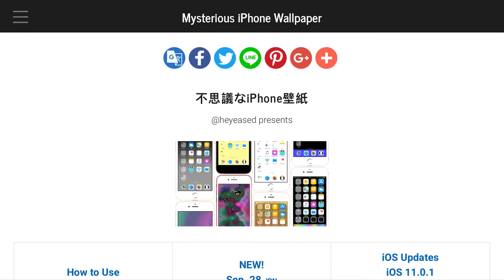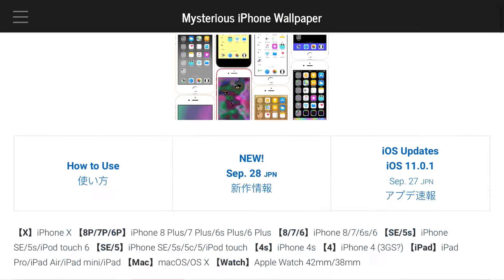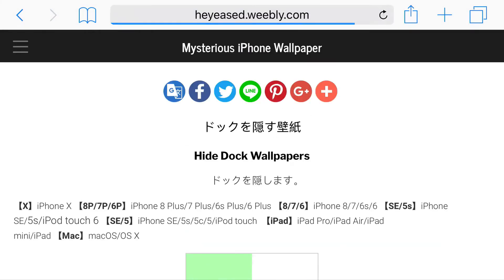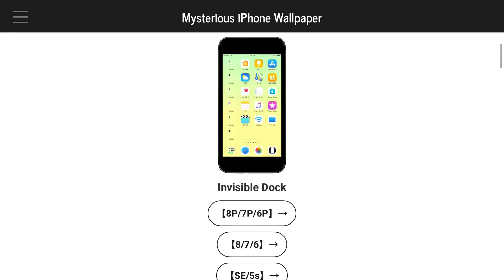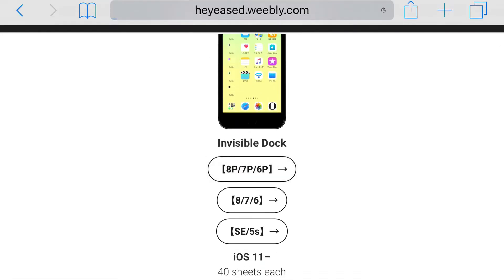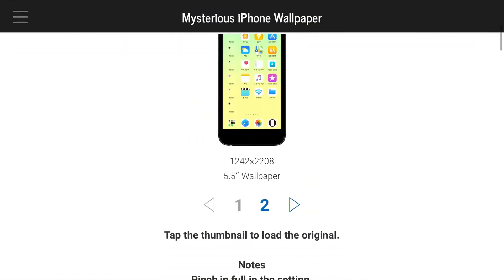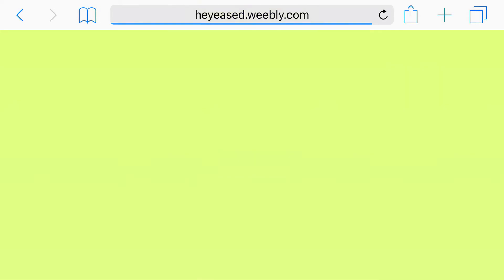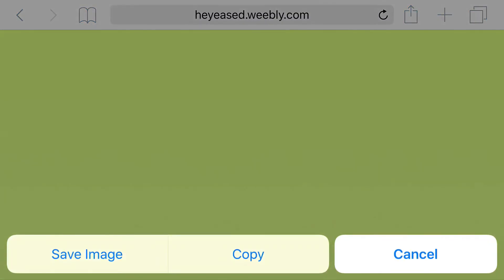How To Remove The DOCK On iOS 11/10/9! NO Jailbreak/NO PC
🎞Video's:🎞